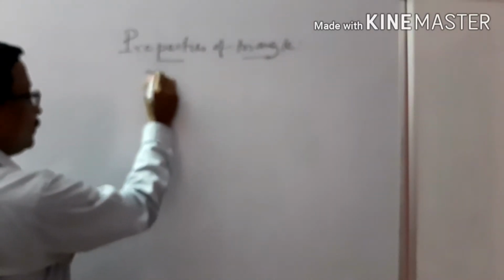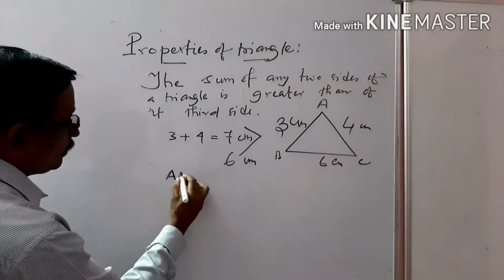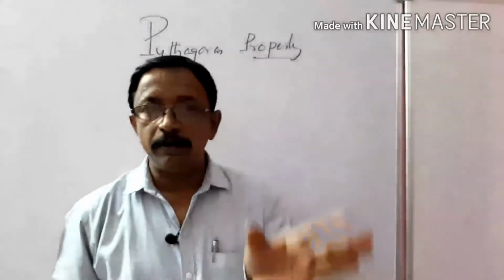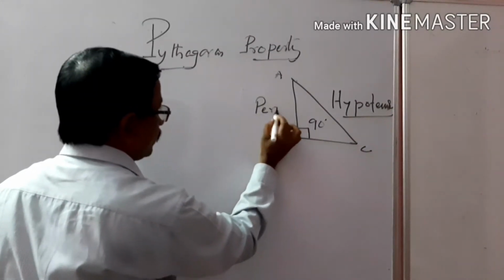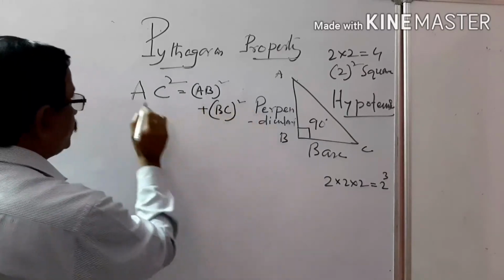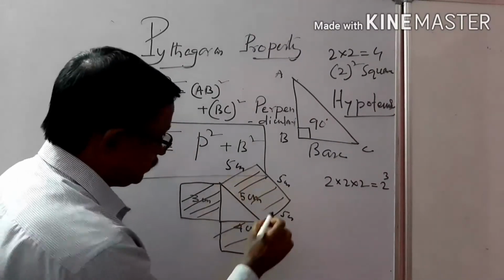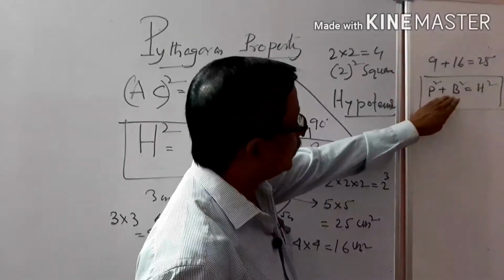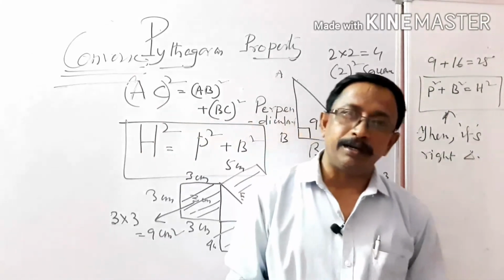Class 7/ Mathematics/ Chapter 6/ Triangle and its properties/NCERT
Class 7- Chapter 6- Triangle & its properties explained